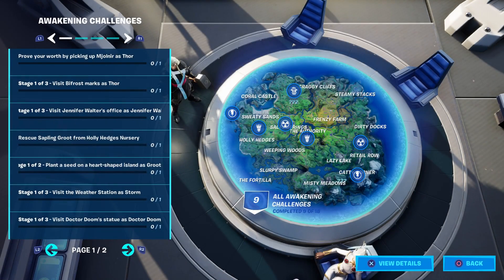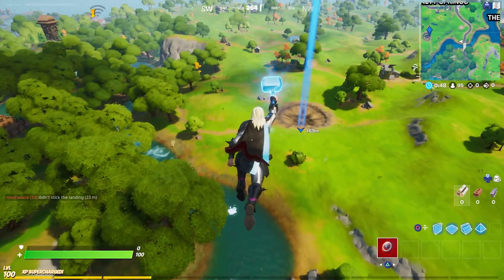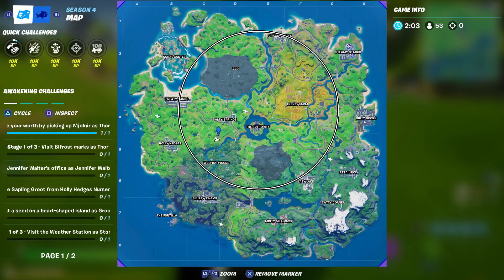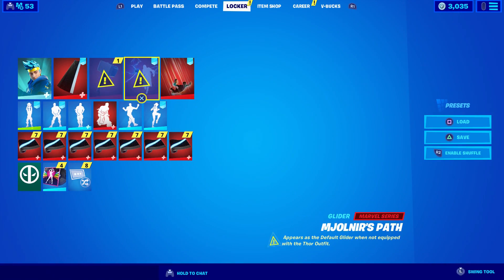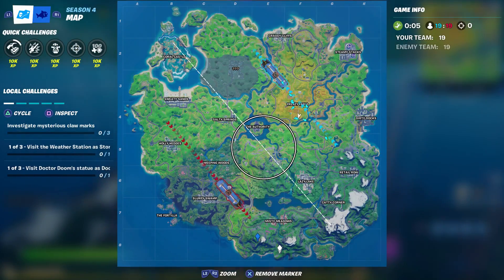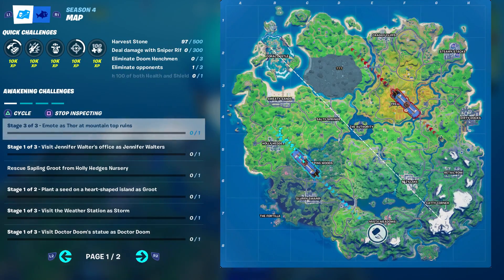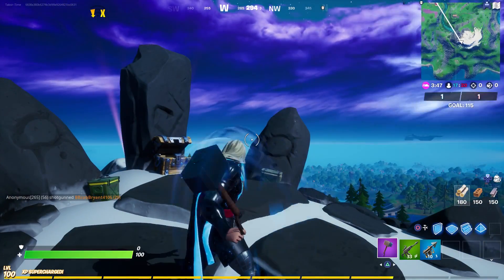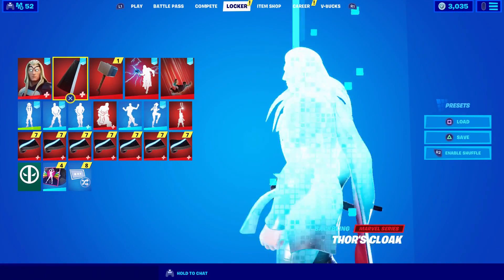How To Unlock Thor's GOD OF THUNDER Built In Emote and Mjolnir Pickaxe - Thor's Awakening Challenges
This video shows you how to unlock Thor's pickaxe and his built in emote, God Of Thunder.